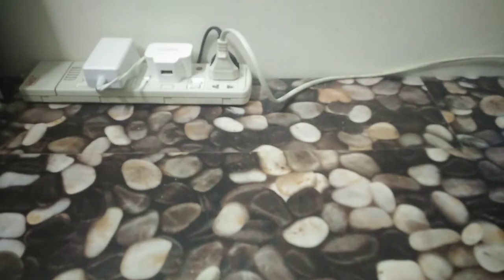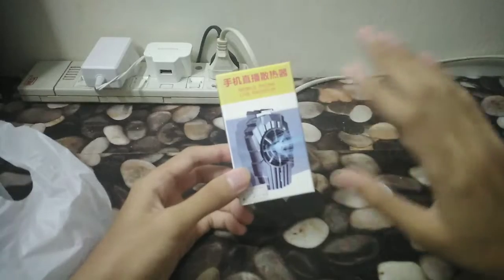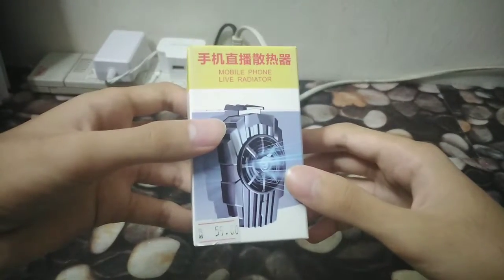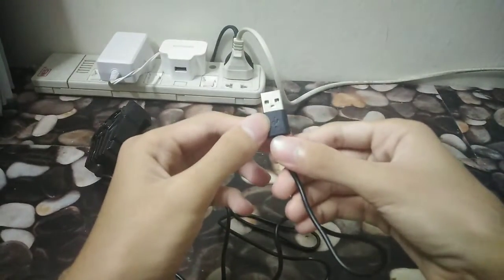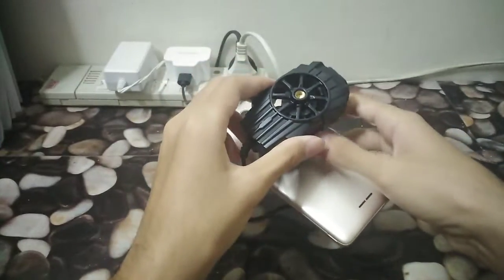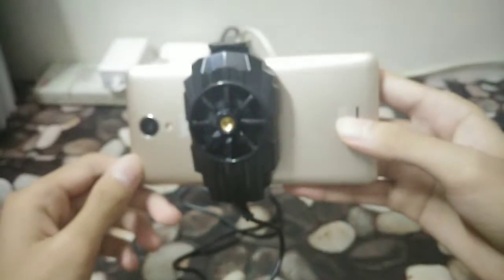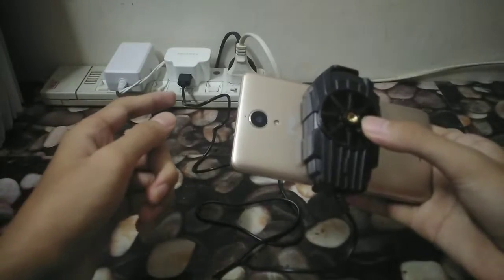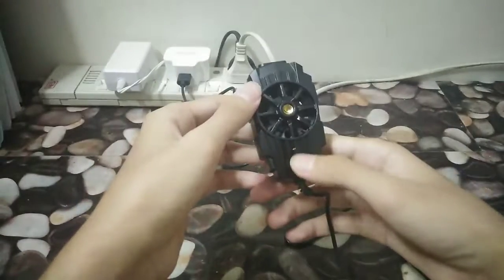So I didn't buy Ares.. 😶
Let me know what you guys guessed what is in the plastic bag 😉

I bought this thing in hopes it could improve my gameplay. You know, after all of the people I chatted with said Ares is bad, I bought this instead.